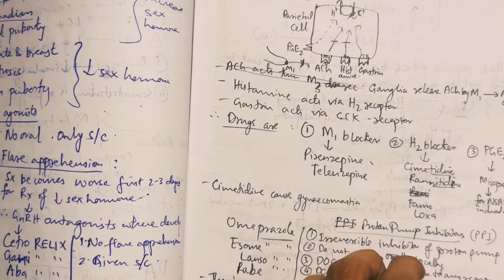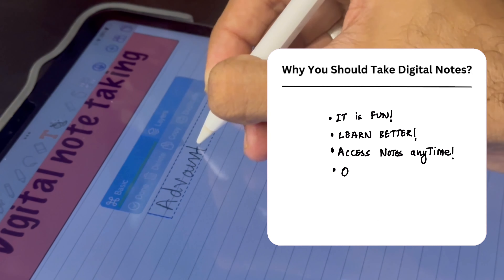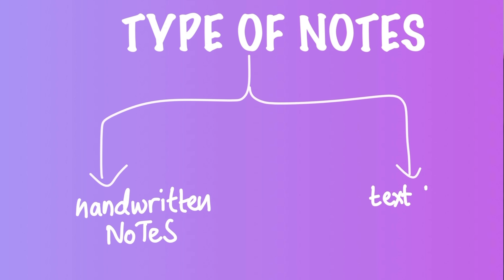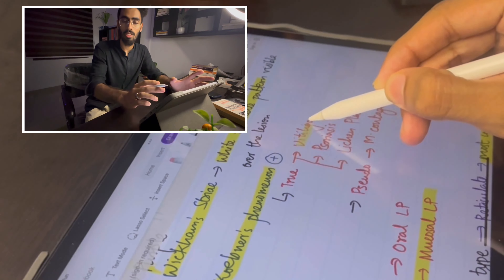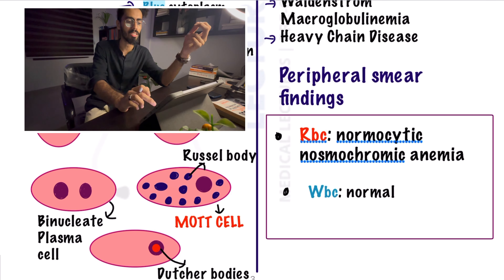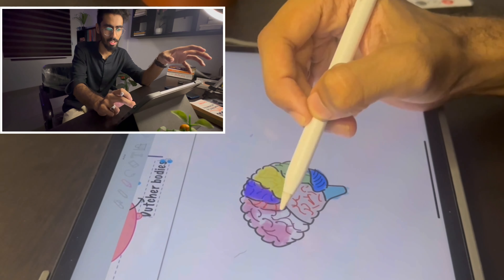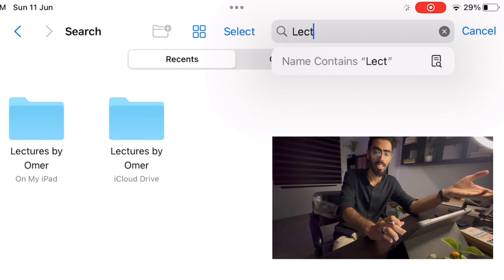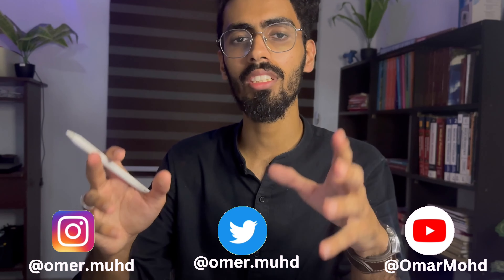How I Take Notes on my iPad Pro that 5x My Learning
Time stamps for video:

00:00 Introduction
00:52 Why You Should Go Digital
01:46 What You Need To Buy
02:30 Handwritten Digital Notes
03:53 Handwriting-To-Text Feature
04:40 Adding diagrams & designs
05:45 Adding images & PDFs
06:53 Storage & Backup
07:22 Is digital notes worth it?